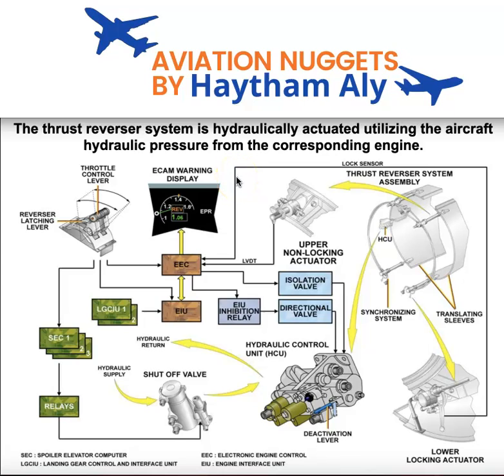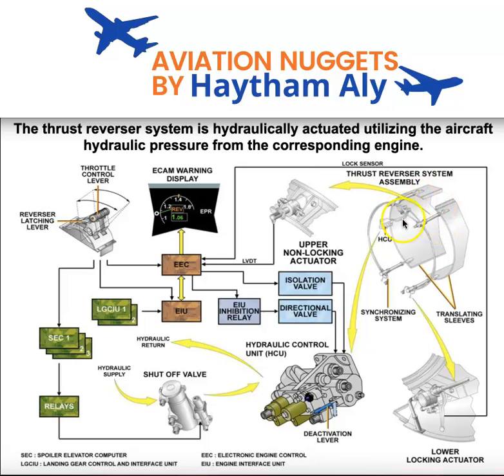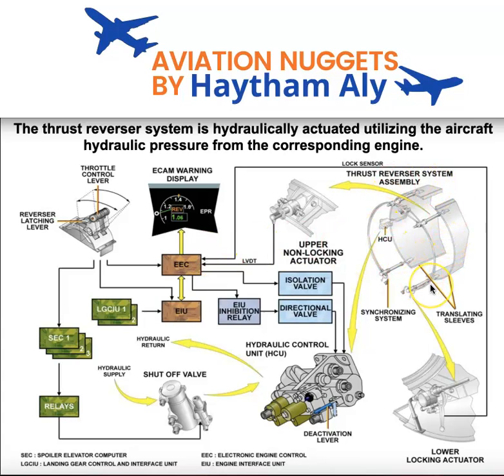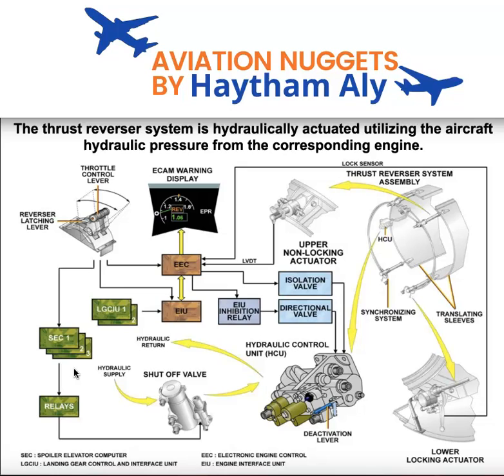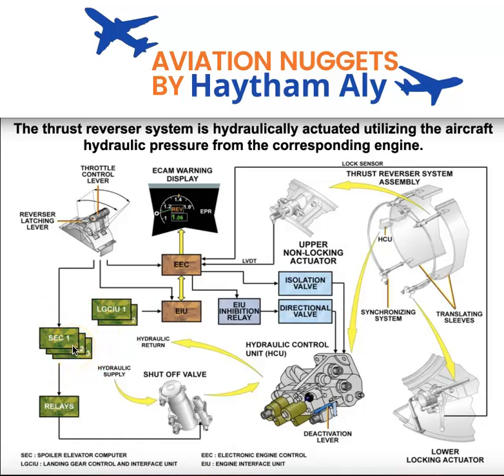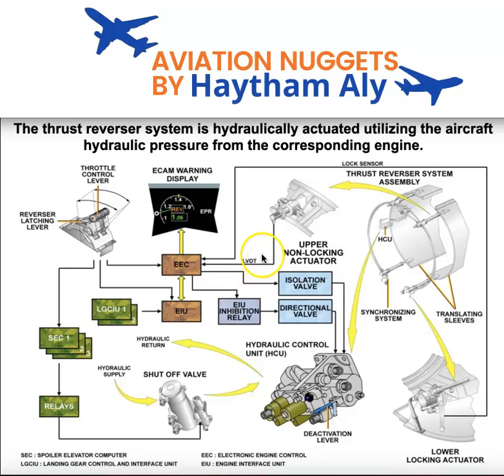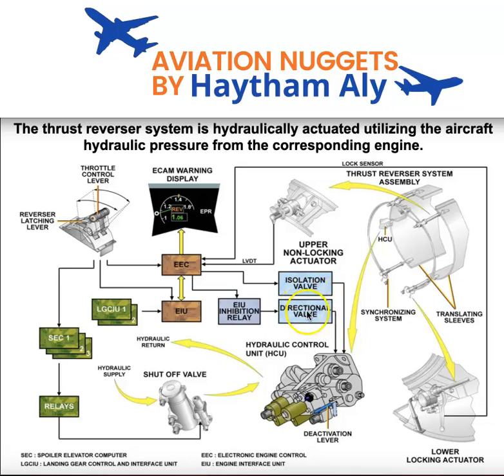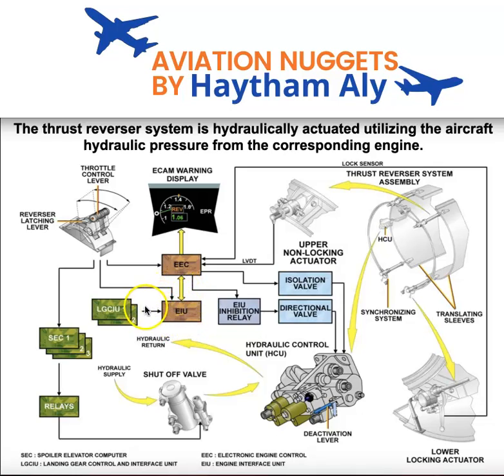A320 V2500 Thrust reverser system session , prepared by Haytham Aly, @Haytham_Aly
A320 Airbus V2500 engine thrust reverser system operation , description for pilots and aircraft maintenance , three line of defense and the thrust reverser need to only operate on ground ,